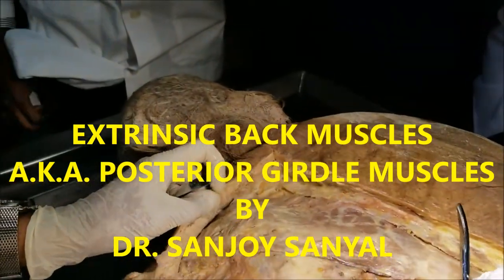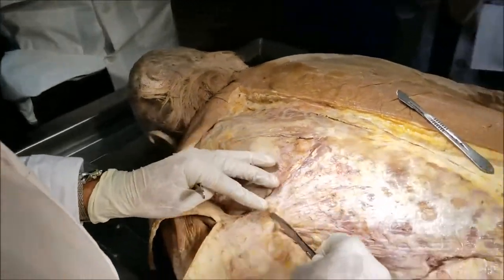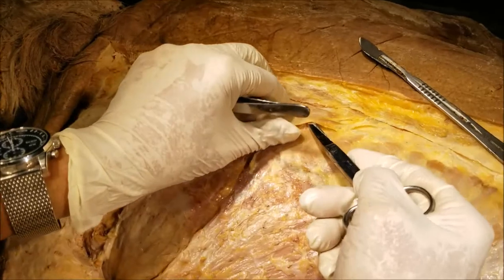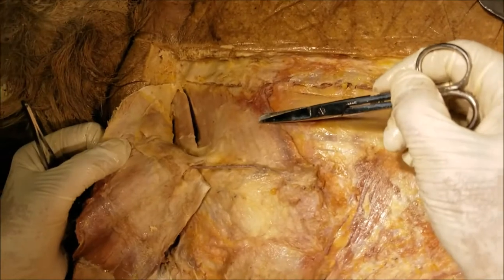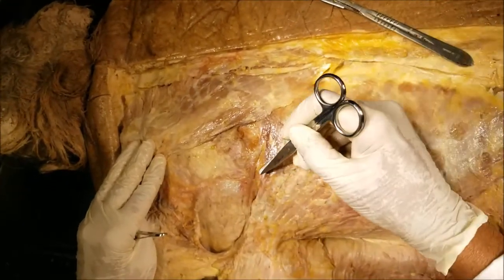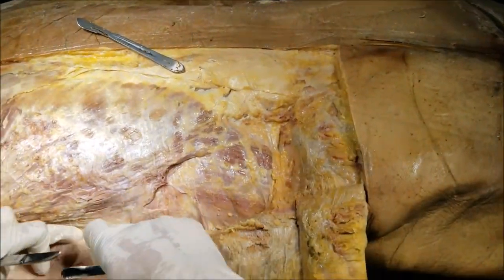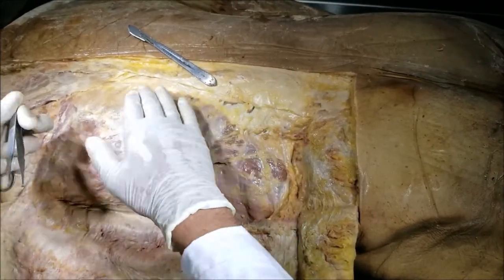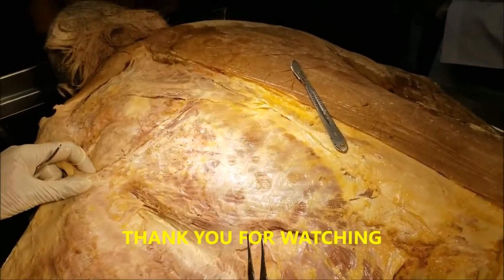Extrinsic Back Muscle AKA Posterior Girdle Muscle Dissection-Sanjoy Sanyal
It shows the surgical anatomy of the extrinsic back muscles. Real-time dissection is shown. The specimen was harvested from a cadaver.
These are also the muscles that act on the pectoral girdle.
With real-time narration and relevant captions, it enhances the learning experience by means of a trimodal learning style approach - Visual, Auditory, Textual.
Cameraperson was MD 1 student, using my Samsung Galaxy S8.